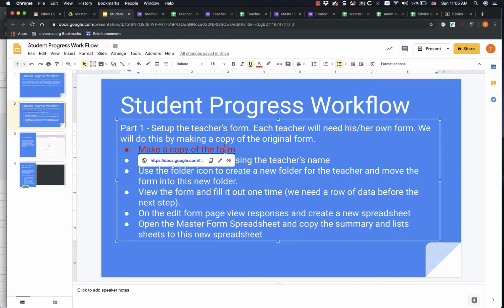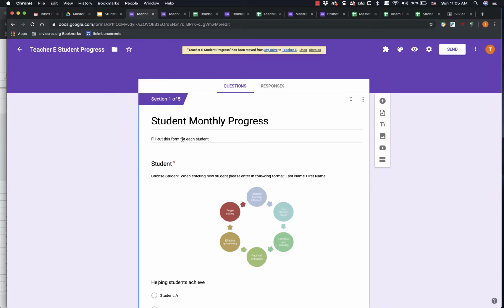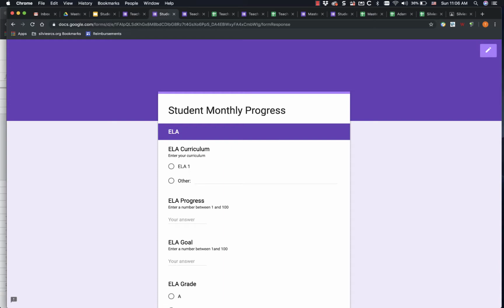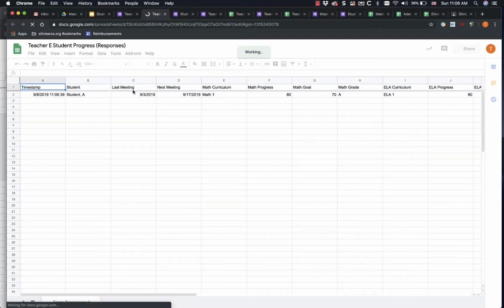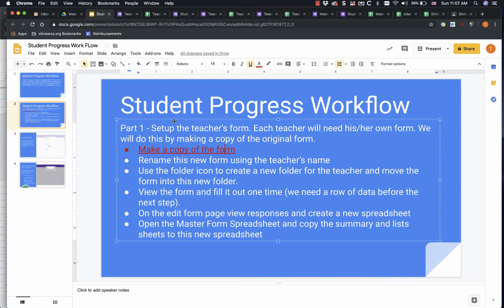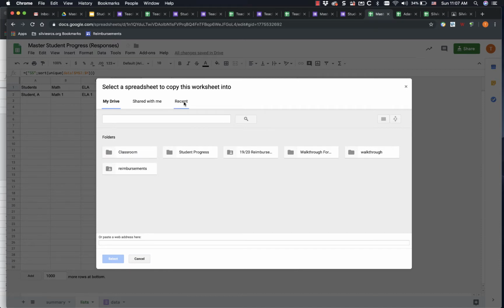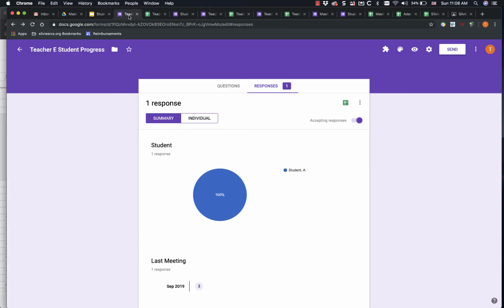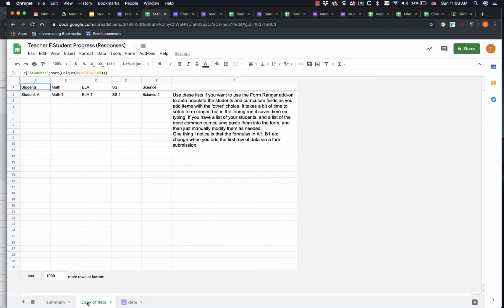silviesteacherreports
This video shows how to duplicate the progress report form for each teacher.